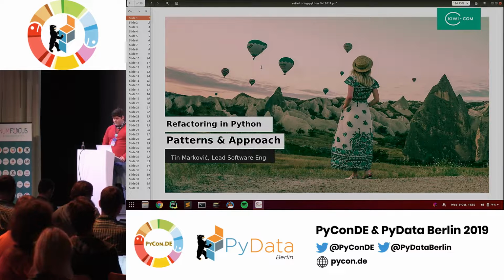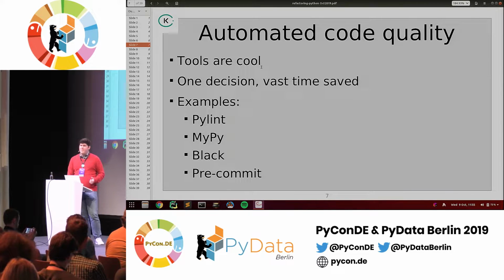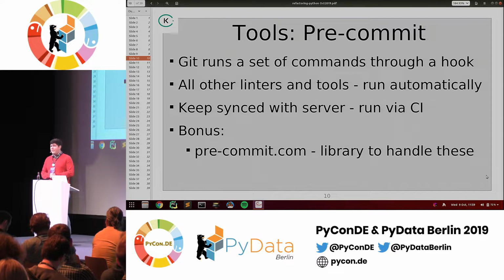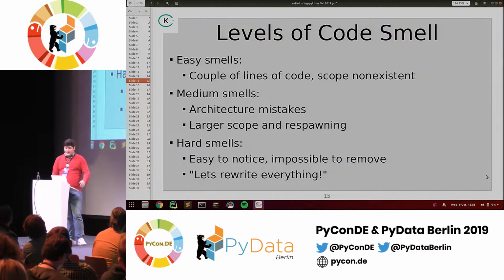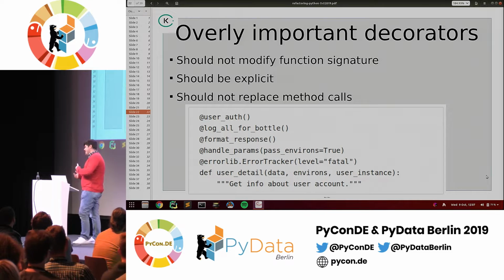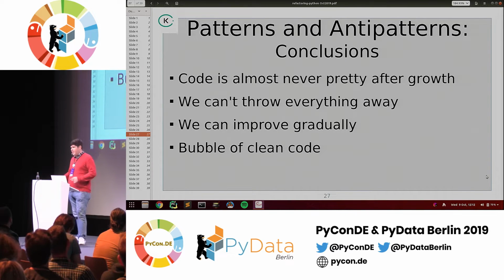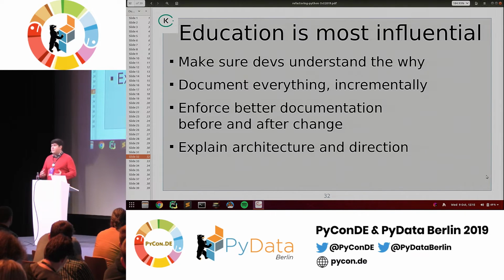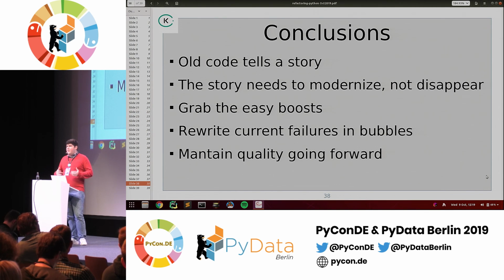Refactoring in Python: Design Patterns and Approaches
Speaker: Tin Marković

Experiences and lessons learned from tackling extremely demanding code. How to bring order to mismanaged code and elevate the code base to a standard that's acceptable in today's tech environment.